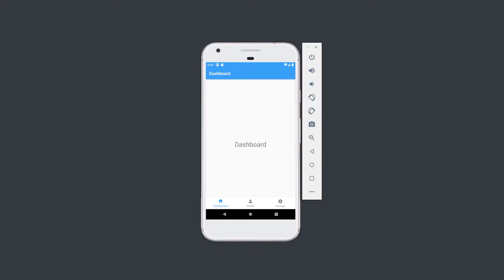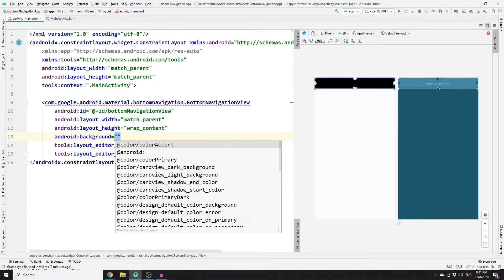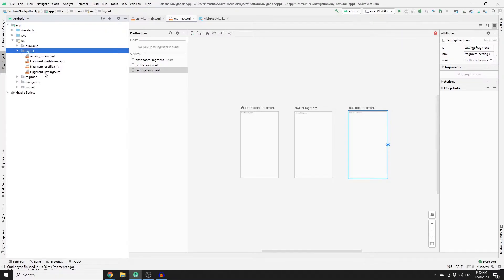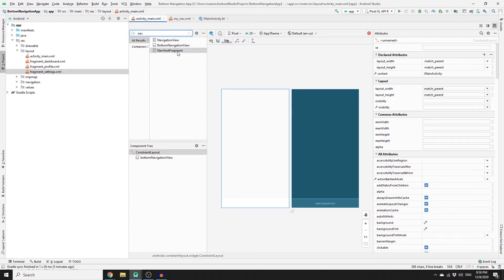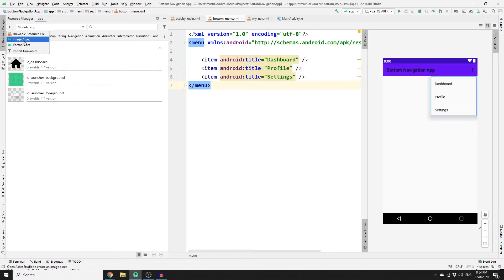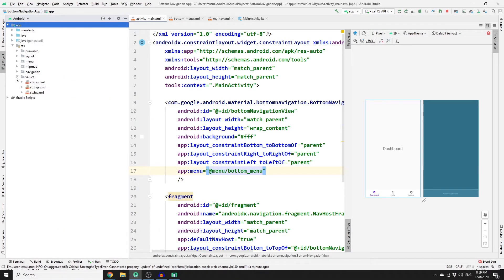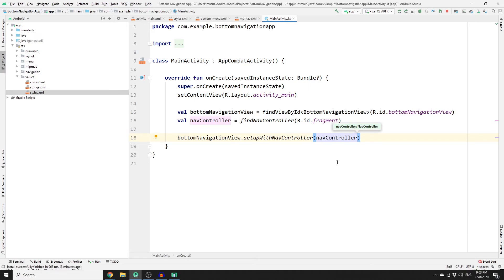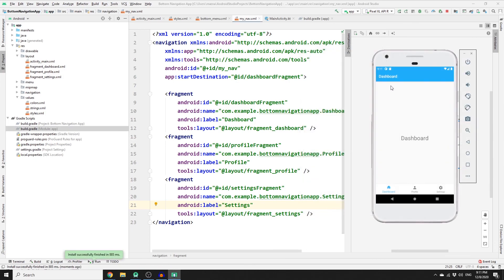Bottom Navigation View with Fragments - Navigation Component in Android Studio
This is the third part of the complete mini course on navigation component. In this tutorial, you will learn how to create bottom navigation view using navigation component. There are two main reasons to use navigation component for bottom navigation bar: very lightweight and very performant.

In this tutorial, you will learn the following topics
1) Implement navigation component.
2) Create navigation graph.
3) Implement NavHostFragment or container.
4) NavController
5) Fragments
6) Menu
7) AppBarConfiguration

Add Dependency
dependencies {
        def nav_version = "2.3.0-alpha04"
        classpath "androidx.navigation:navigation-safe-args-gradle-plugin:$nav_version"

Compile Options
compileOptions {
        sourceCompatibility JavaVersion.VERSION_1_8
        targetCompatibility JavaVersion.VERSION_1_8

    kotlinOptions {
        jvmTarget = JavaVersion.VERSION_1_8.toString()

Kotlin Plugin
apply plugin: "androidx.navigation.safeargs.kotlin"

The navigation component consists of three keywords that are described as bellow:
1- Navigation Graph: is a resource file that contains all of your destinations and actions. The graph represents all of your app's navigation paths.
2-  NavHost: is an empty container that displays destinations from your navigation graph. The navigation component contains a default NavHost implementation, NavHostFragment, that displays fragment destinations.
3- NavController: its an object that manages app navigation within a NavHost. This would help to replace one fragment with another fragment in the NavHost container.